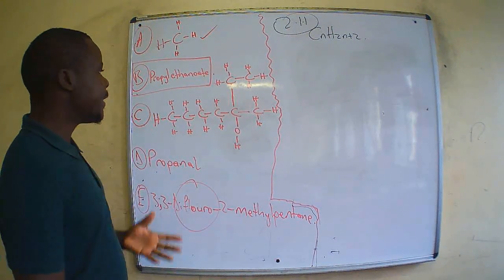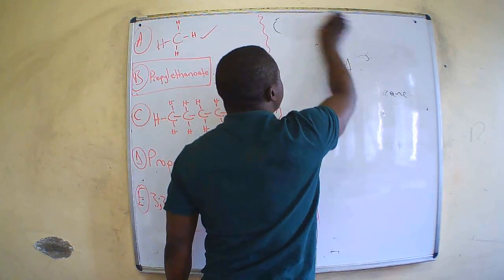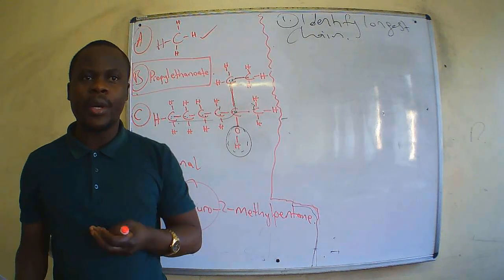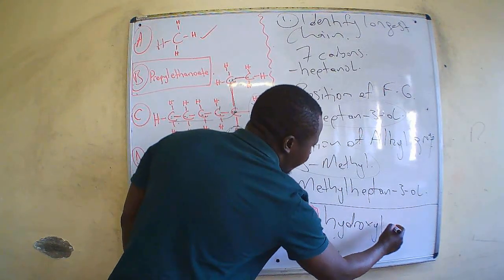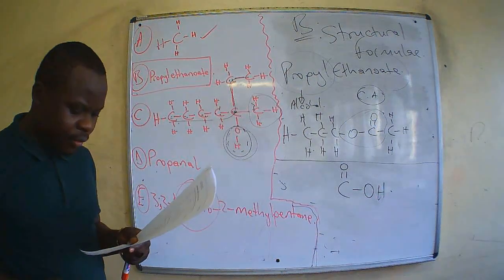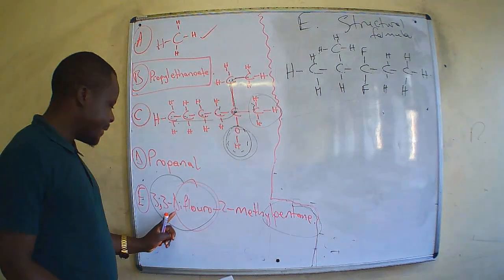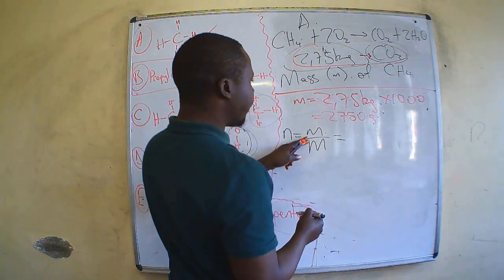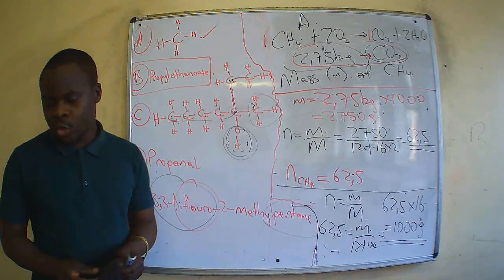2024 FREE STATE PRELIM ORGANIC MOLECULES SOLUTION